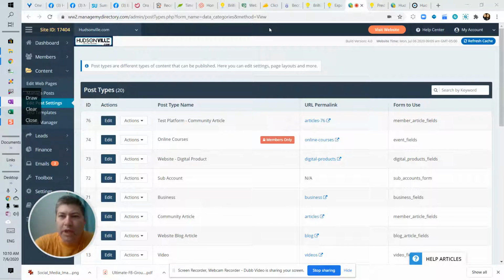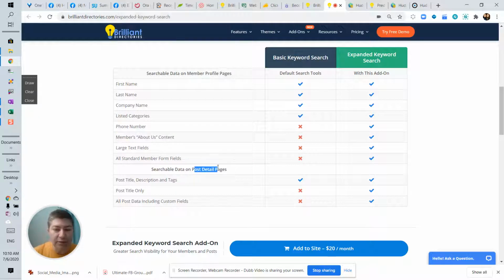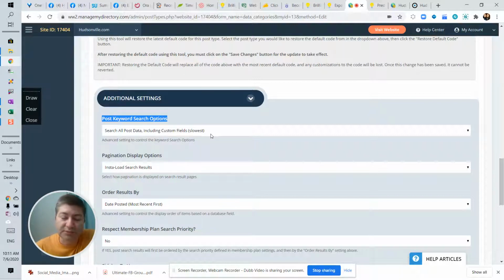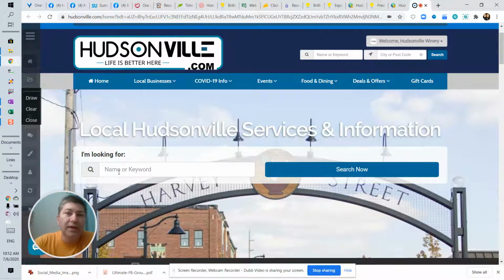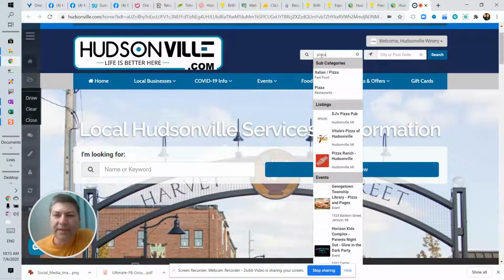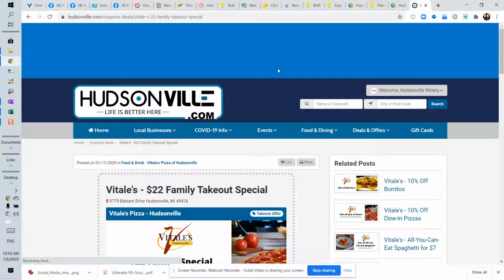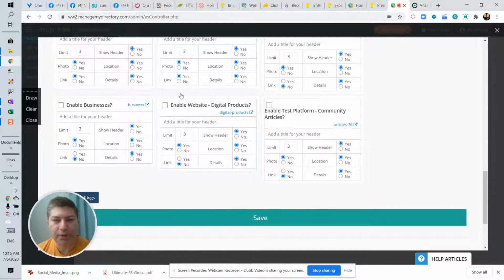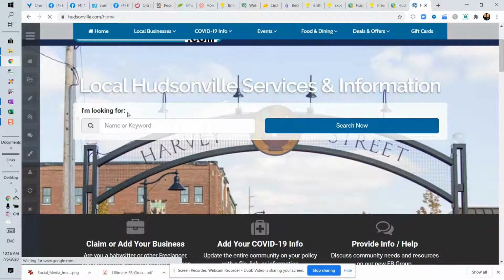How To Search all Your Brilliant Directories Content on the Homepage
Search functionality is a key element of any directory website… It’s how your users are able to find the information they need.  Watch this video to see highlights of two important Brilliant Directories add-ons:

The Predictive Keyword Search add-on can help users find information on your website even faster. With this add-on, as a user begins typing their search term into your website’s search field they will instantly be presented with potential search results.

Turbo charge your directory website’s search functionality with the Expanded Keyword Search add-on. It will index all text on your members’ profile pages and post detail pages including custom text areas and form fields.